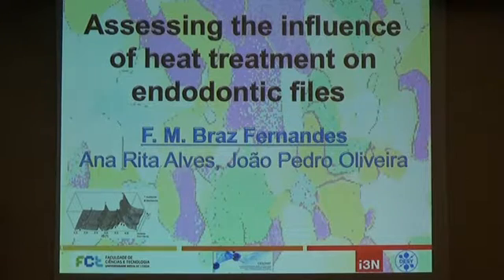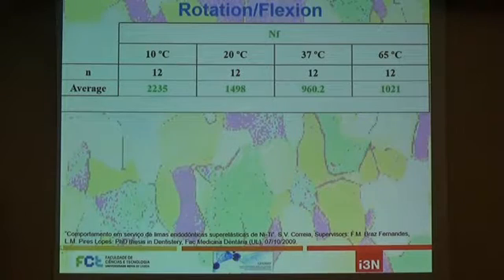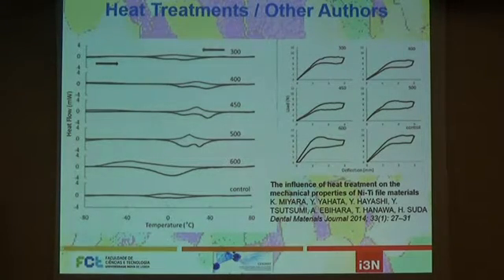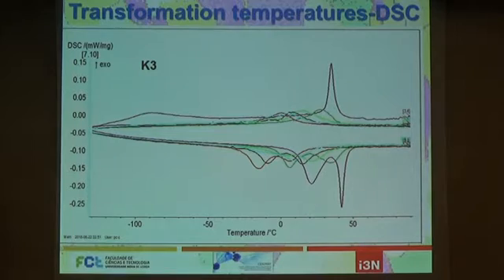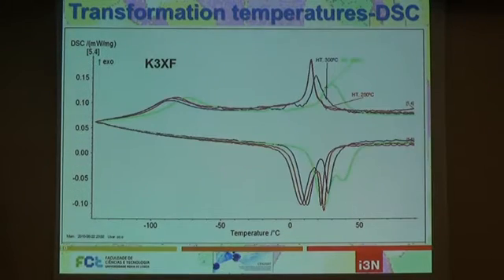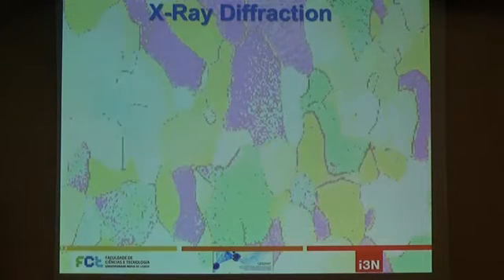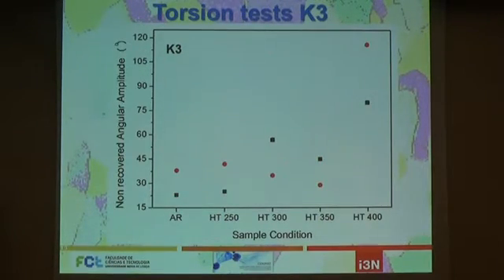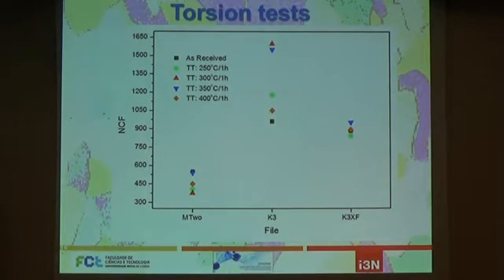Assessing the influence of heat treatment on endodontic files